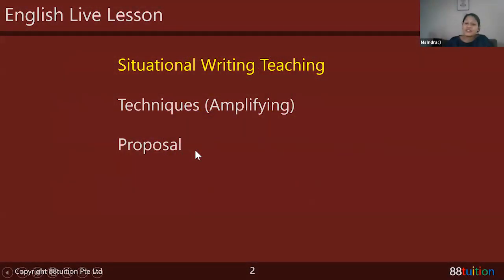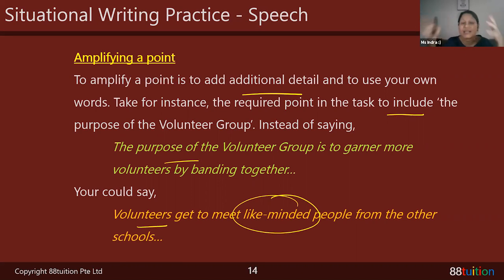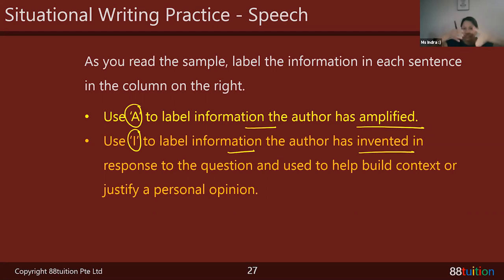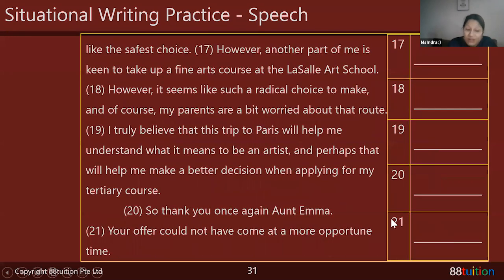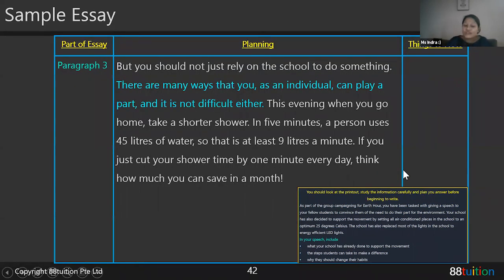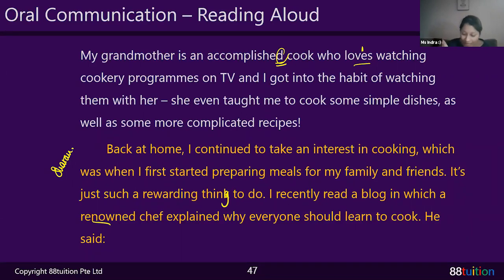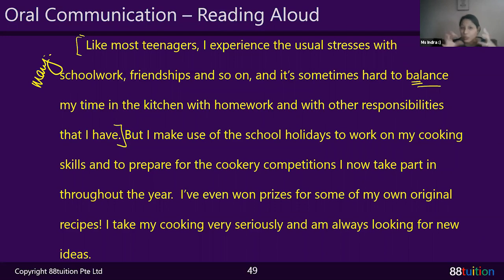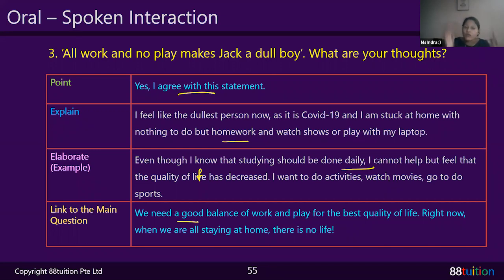Tips on acing Situational Writing Questions! – Speech | Oral Practice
Highlights of this lesson :
How do we write an effective speech?
Come, let’s chat and have fun!